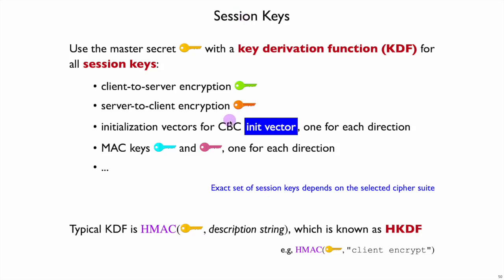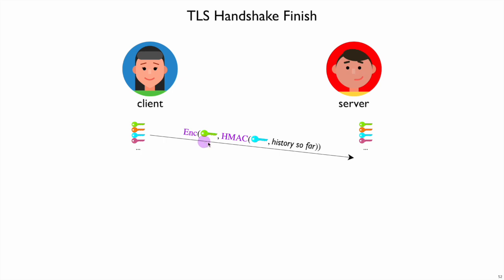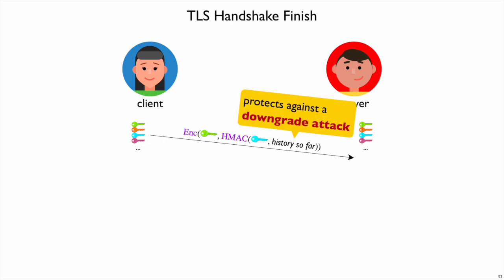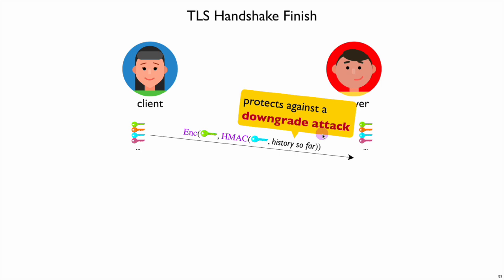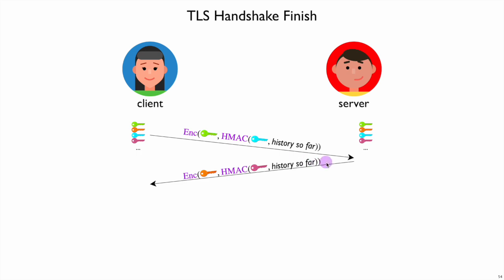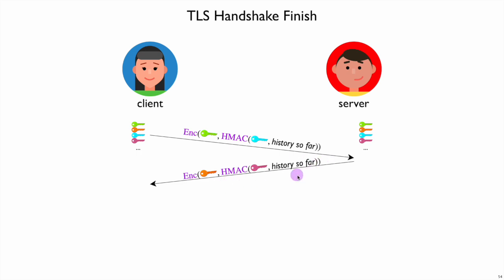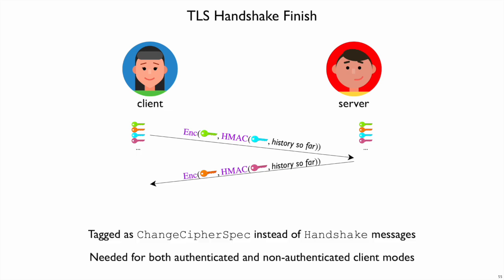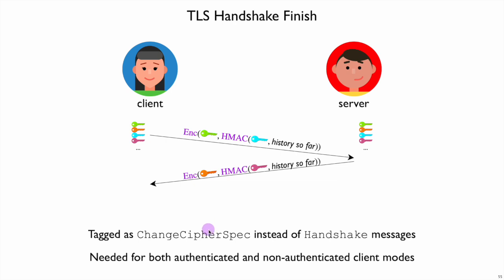Netsec TLS 7 - Handshake Finish